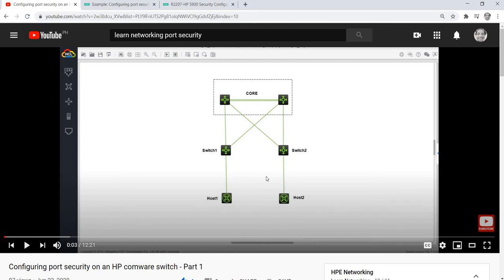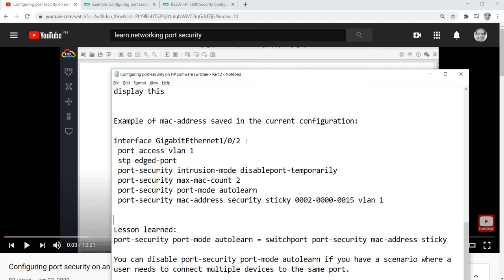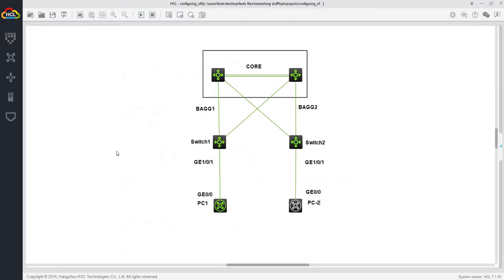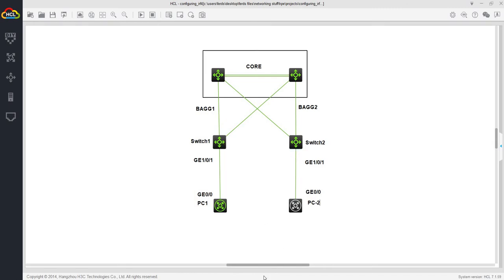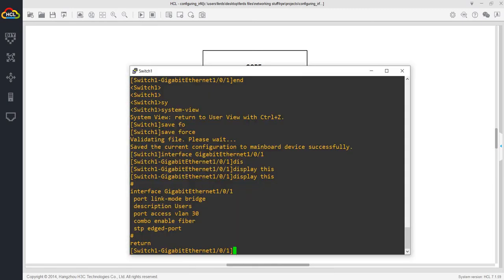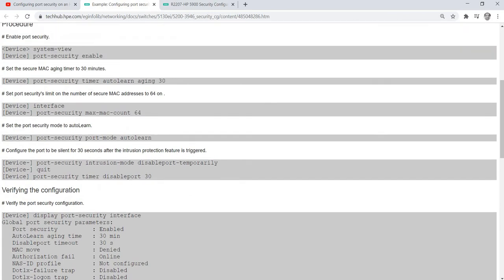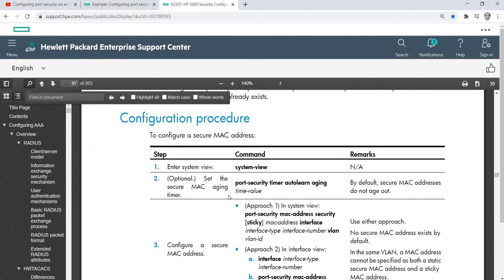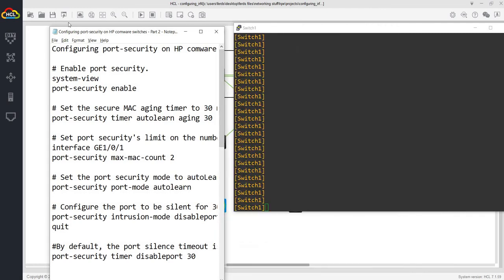Configuring port security on HP comware switch - Part 2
Configuring port-security on HP comware switches - Part 2

# Enable port security.
system-view
port-security enable

# Set the secure MAC aging timer to 30 minutes.
port-security timer autolearn aging 30

# Set port security's limit on the number of secure MAC addresses to 2.
interface GE1/0/1
port-security max-mac-count 2

# Set the port security mode to autoLearn.
port-security port-mode autolearn

# Configure the port to be silent for 30 seconds after the intrusion protection feature is triggered.
port-security intrusion-mode disableport-temporarily
quit

By default, the port silence timeout is 20 seconds.
port-security timer disableport 30

Verifying the configuration

# Verify the port security configuration.
display port-security interface GigabitEthernet 1/0/1
display port-security mac-address security
display port-security mac-address security interface GigabitEthernet 1/0/1

interface GE1/0/1
display this

Example of mac-address saved in the current configuration:

interface GigabitEthernet1/0/2
 port access vlan 1
 stp edged-port
 port-security intrusion-mode disableport-temporarily
 port-security max-mac-count 2
 port-security port-mode autolearn
 port-security mac-address security sticky 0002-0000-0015 vlan 1

Lesson learned:
port-security port-mode autolearn = switchport port-security mac-address sticky

You can disable port-security port-mode autolearn if you have a scenario where a
user needs to connect multiple devices to the same port.